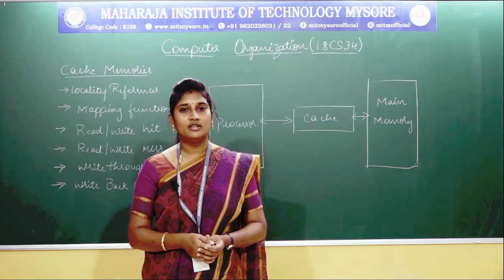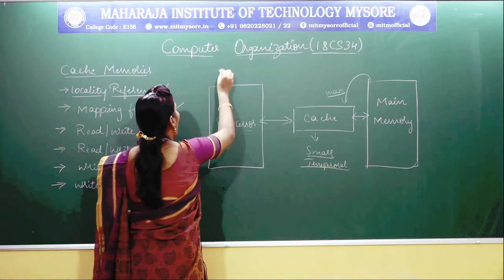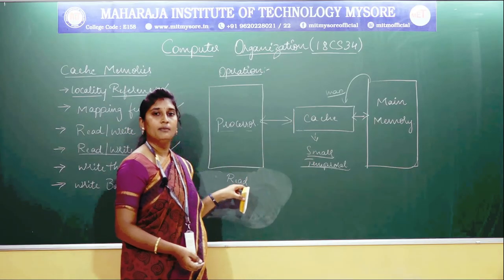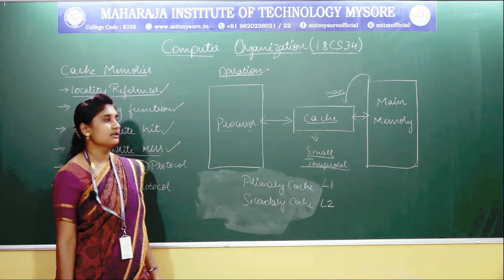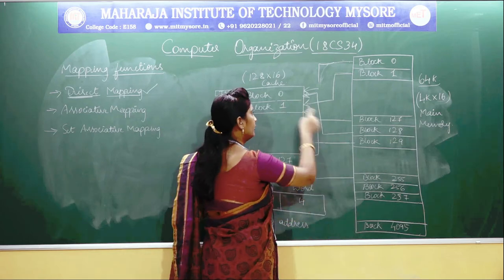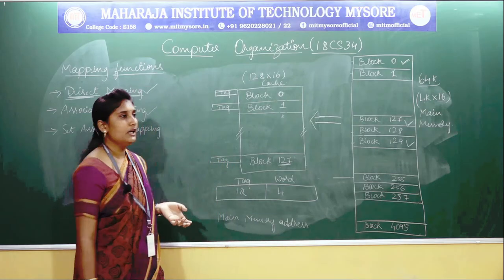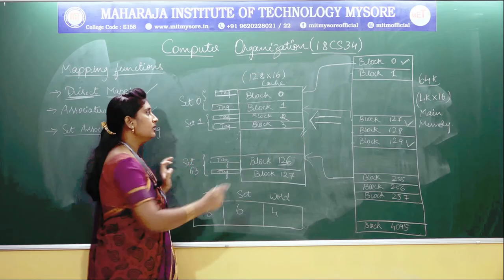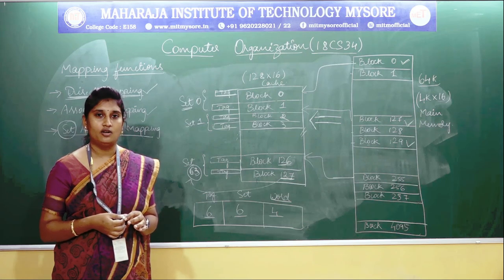Cache Memories, Mapping functions | III | CSE | Module 3 | CO | Session 4